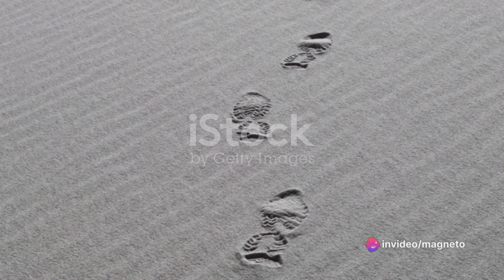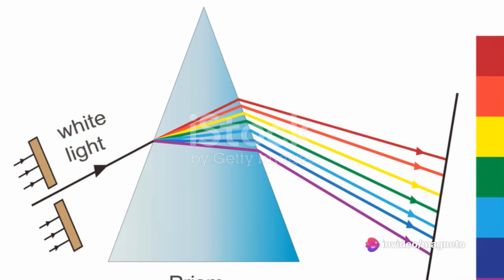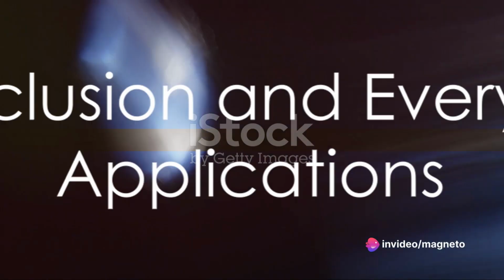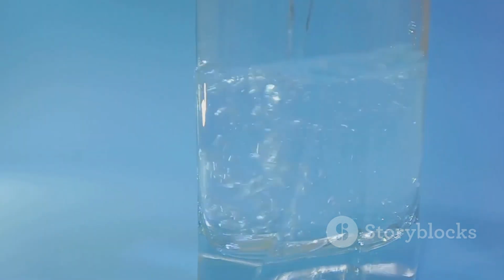Understanding Refraction: The phenomenon of light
🌟 Get ready to be amazed by the wonders of light in this mind-blowing video on refraction! 🌈 Dive into the mesmerizing world of optics as we explore the fascinating phenomenon of light bending and changing direction. Witness how refraction occurs when light travels through different mediums, creating stunning visual effects that will leave you in awe. 🧐 Learn all about the science behind refraction and discover its real-life applications in our daily lives. Don't miss out on this enlightening journey into the captivating world of refraction! 🌟
Join us as we explore the fascinating world of light refraction in this educational and visually stunning video. Learn about the science behind how light bends when it passes through different mediums and discover the real-world applications of this phenomenon. From optical illusions to the creation of rainbows, you'll gain a deeper understanding of the captivating process of light refraction.

quantum physics
what is refractive index
refractive index class 10
physics status
Physics
shorts
pw pathshala
pw motivation
iit jee
jee 2024
jee advanced
iit bombay
jee main
angle of refraction
index of refraction
concave mirror
Image formation by a concave mirror